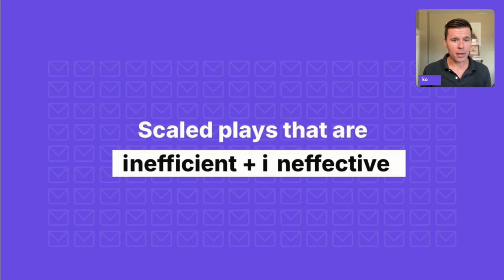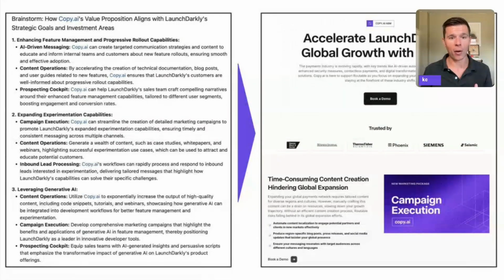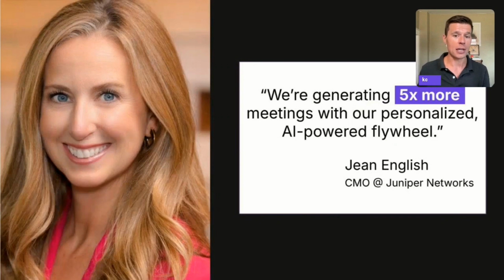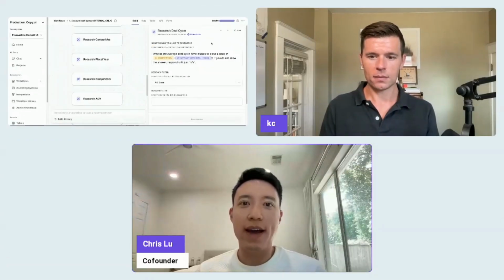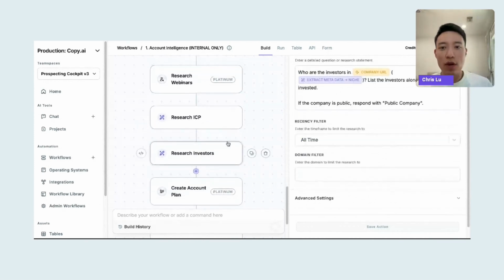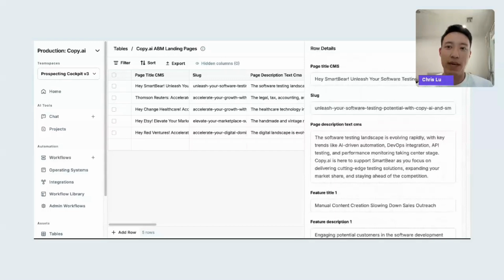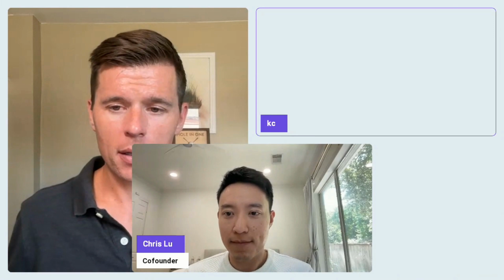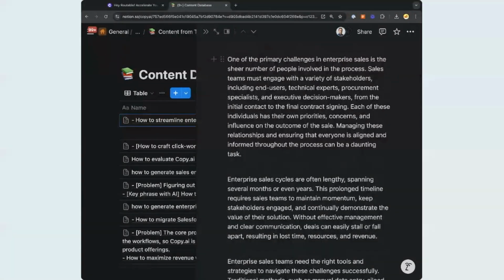How to Create a Go to Market Flywheel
Discover how to revolutionize your go-to-market strategy using AI in this insightful webinar on creating an AI-powered flywheel.

Key points covered:

• Unifying AI across the entire go-to-market engine
• Why traditional playbooks are no longer effective
• Using AI for automated research and high-context messaging
• AI-generated account plans and CRM integration
• Creating personalized landing pages and marketing assets with AI
• Continuous improvement through AI-powered feedback analysis

Featuring two industry experts:

1) A seasoned CMO with experience leading AI-powered companies like Copy.ai and Clari

2) The co-founder of Copy.ai, an award-winning AI marketing platform

Don't miss this opportunity to transform your go-to-market approach - watch now and unlock the power of AI for your business!

Unify your sales efforts with Copy.ai's all-in-one Generative Productivity Platform. Automate tasks, drive growth, and scale revenue using the industry's best AI language models and 2000+ integrations. Trusted by enterprises, Copy.ai's AI Sales OS is an end-to-end solution that simplifies workflows, enriches leads, maintains your CRM, and enables your team to focus on closing deals. Join the 3,000+ brands transforming business with AI. Say goodbye to disjointed tools and hello to streamlined success.